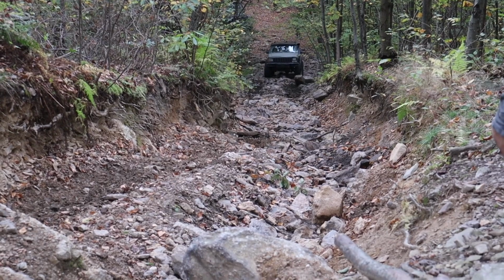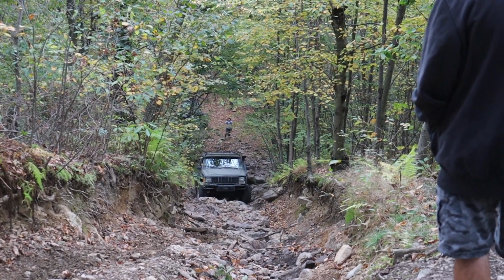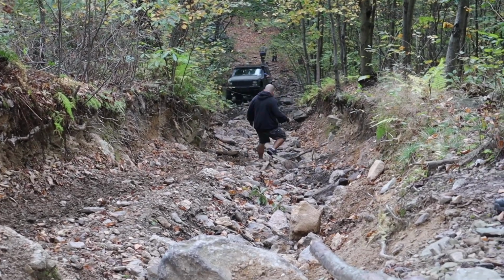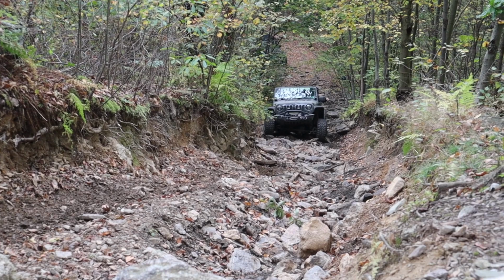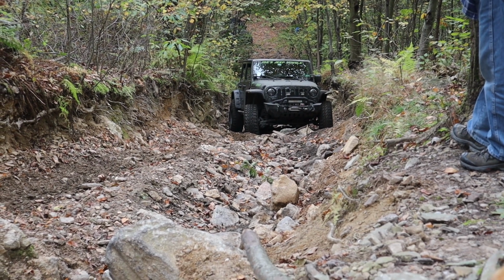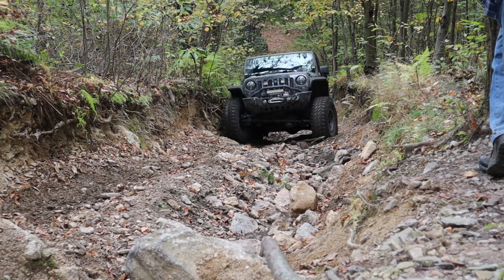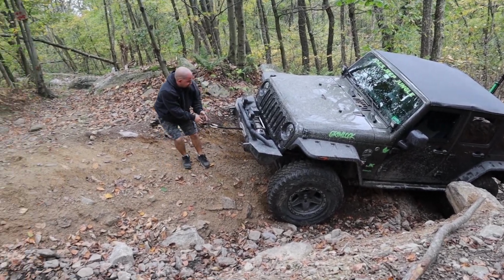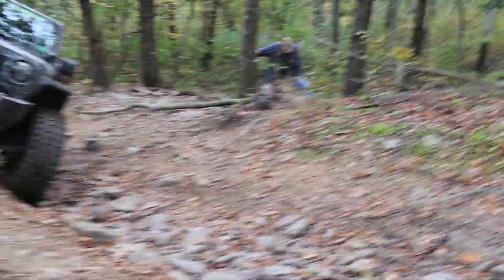Winching Renee's Hill (Blue/Up) with Infidel Jeepers of Maryland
My Jeep:
1. Tires Milestar PATAGONIA M/T ($300 each)
2. Wheels ($100 each) 17x9 5x5 bolt, 4.25 back spacing
3. Warn Zeon Winch
4. Tuffy (box in back)

My Camera:
1. Cannon m50
2. Canon EF-M 22mm f2 STM Lens
3. Cannon m50 battery
4. Hoya 49mm UV Filter
5. UV Filter for 22mm
6. Sandisk Extreme Plus 128gb memory

Corgi Equipment:
1. Harness